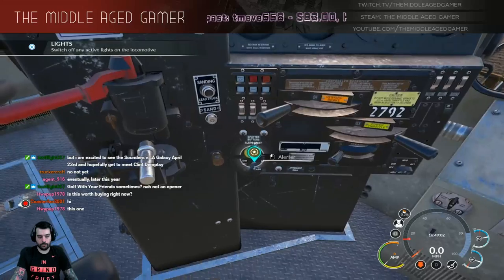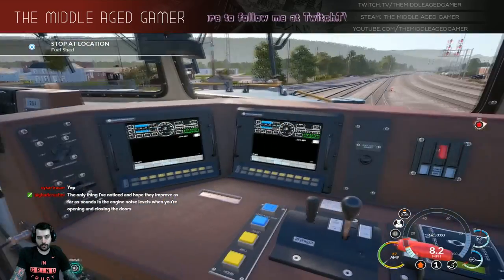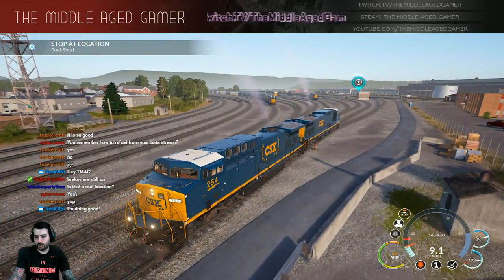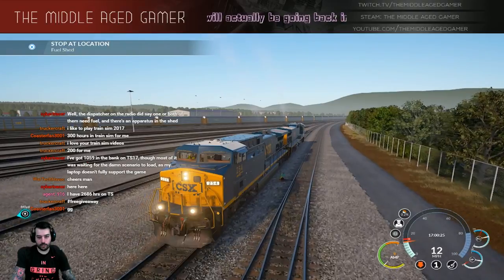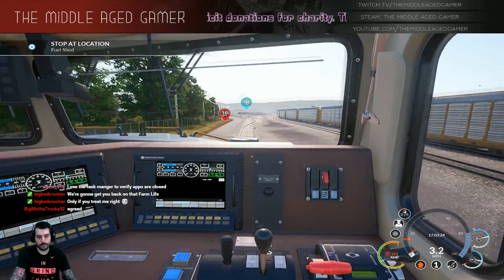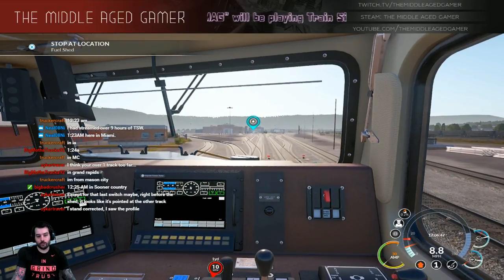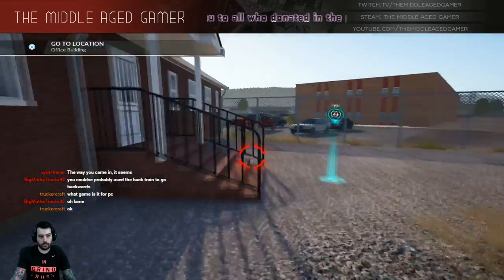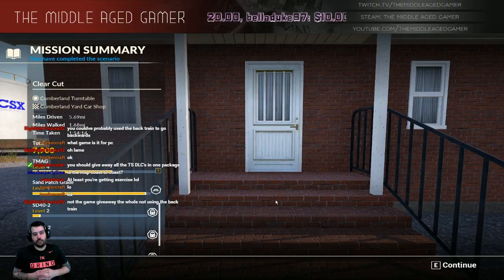Train Sim World : CSX Heavy Haul - Clear Cut - Part 3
The Middle Aged Gamer playing the Lubeck to Hamburg: Part 2 career scenario on the Hamburg to Lubeck route. I scored 1000 out of 1000 points.

Steam: The Middle Aged Gamer  (Make sure to put spaces)
Origin: MiddleAgedGamer
PSN (PS3/PS4): BlacknRedGT

All video footage and monetization of video has been approved by the developers. Please support them, check out:

Game play PC Specs:

32 GB [8 GB x4] DDR4-2400 - G.SKILL Ripjaws 4
Overclocked 20%

Recording PC Specs:

64 GB [8 GB X8] DDR4-2400 Memory
1 x Asetek 510LC Liquid CPU Cooling System